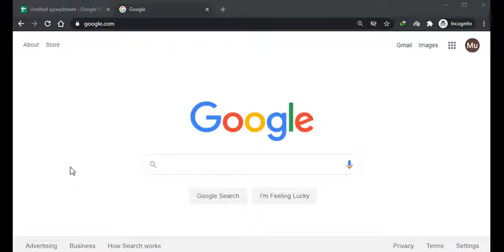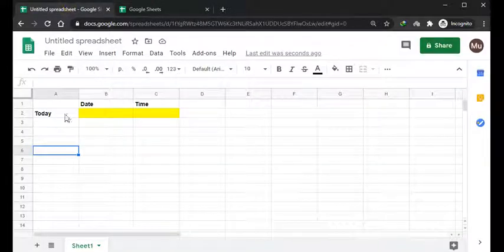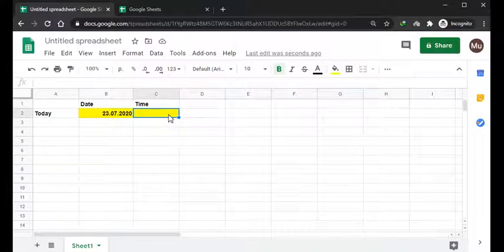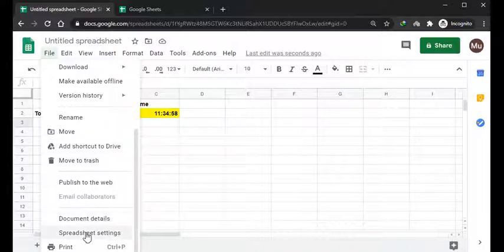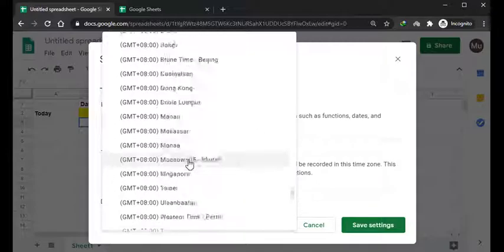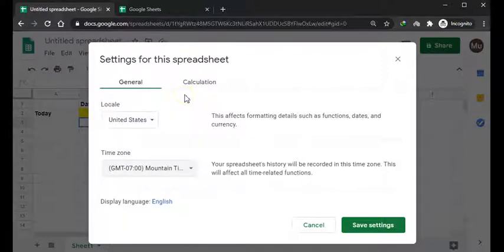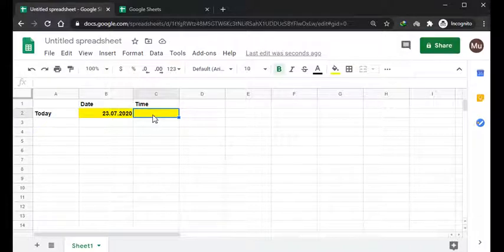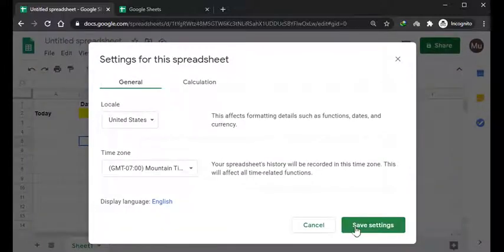How to change time zone in google sheets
Hi Guys, Google suite including google sheets has of recent evolved into a big resource and is giving some hard blow to Microsoft office given the fact that you can almost do everything with in your Chrome browser both online and offline both at home, on the go and at the work place, on mobile and on PC. In this video I show you how to change time zone in google sheets.

Hi Guys, Welcome to the Android&PC channel where you expect more and more tutorials and tips around various aspects relating to the use of Android and PC specifically Windows PC.